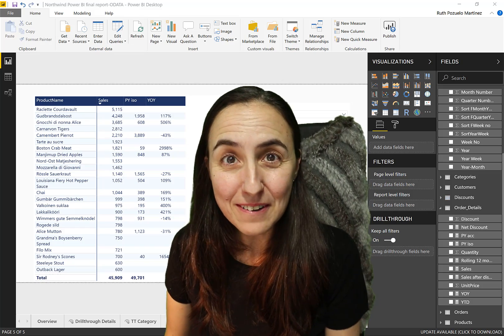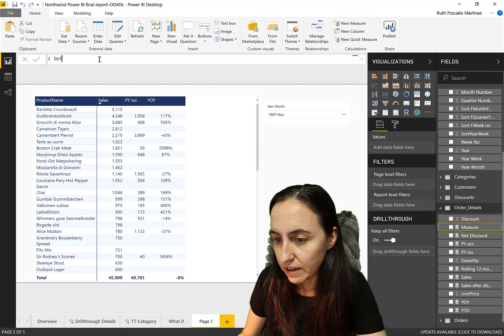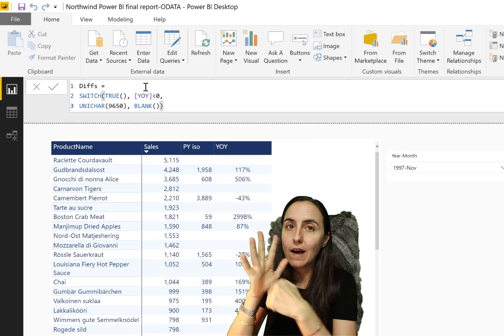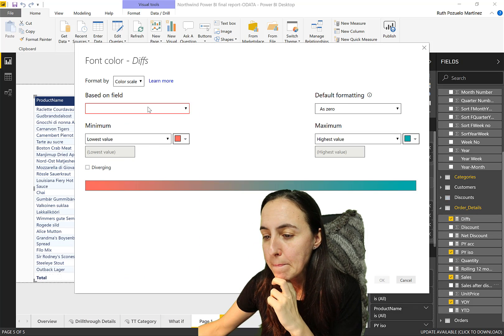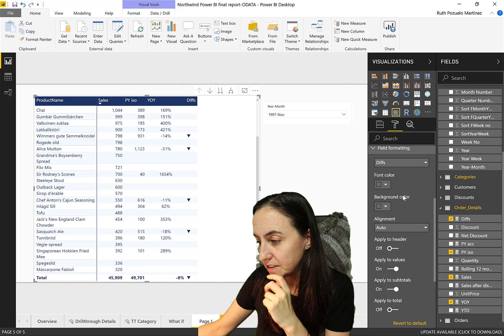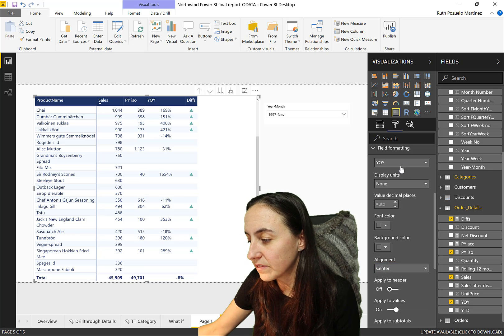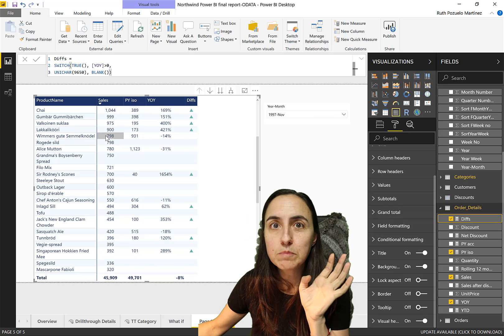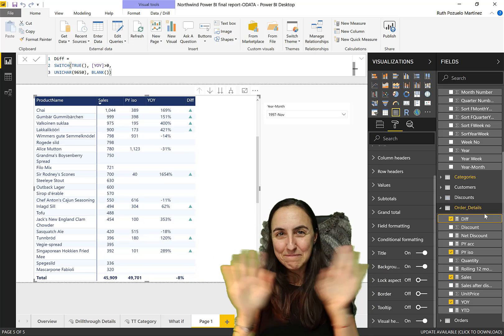Add colored KPI arrows to Power BI 2019 version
Do you know how to create colored KPIs in Power BI in 2019? In this video I am going to show you the way I do nowadays.
Do you have a better way? Please share it with us :)